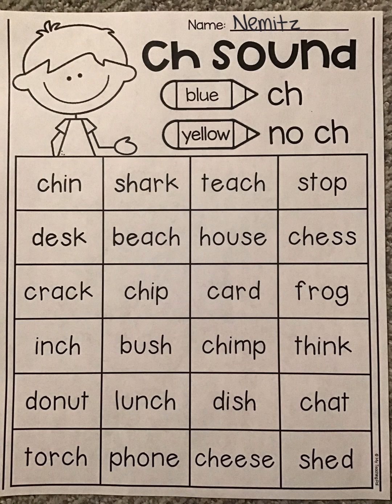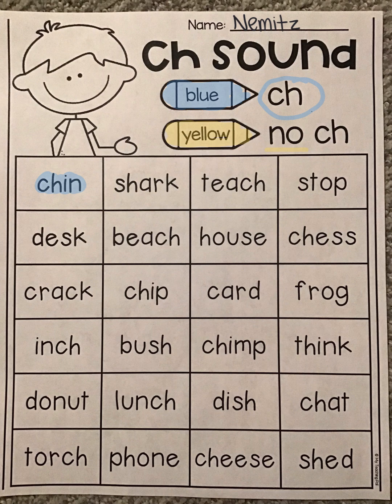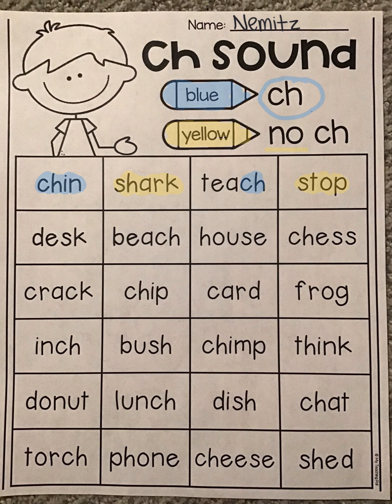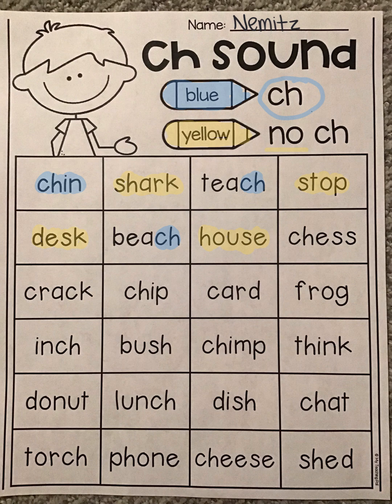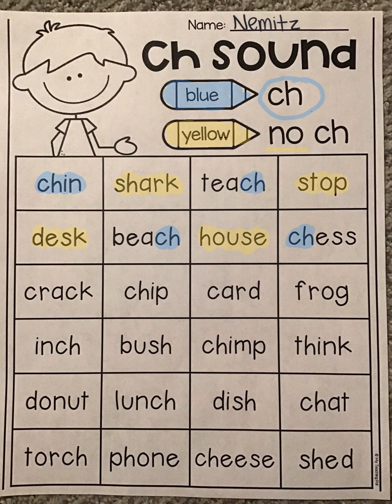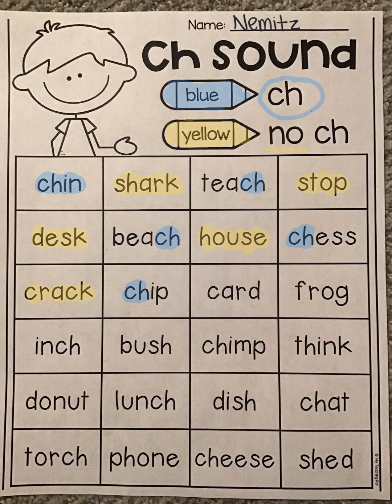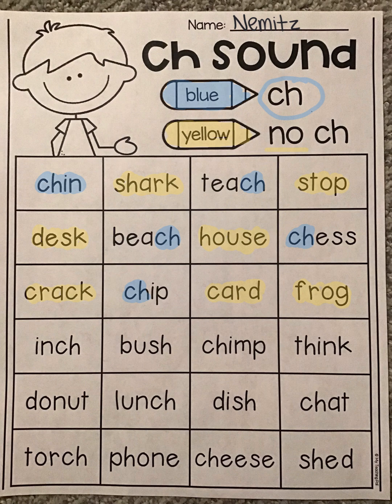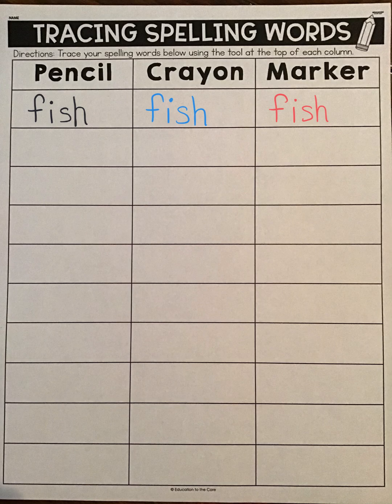WordWork Lesson 15 digraphs